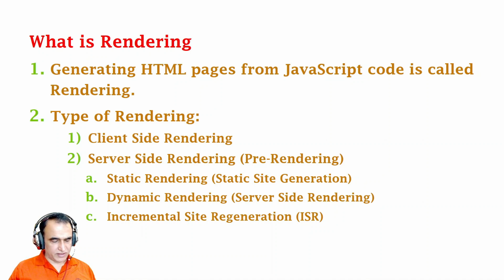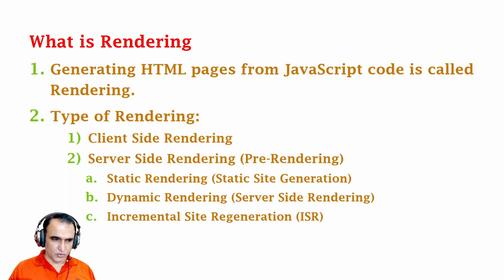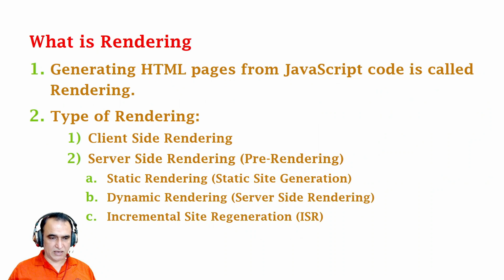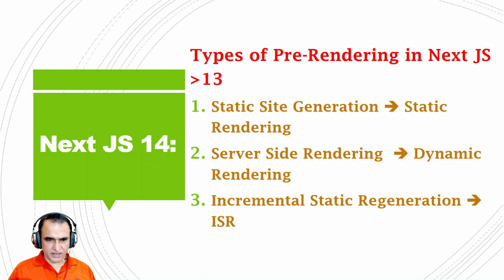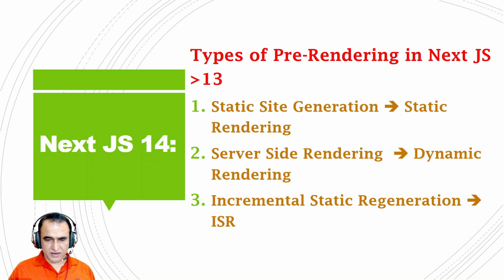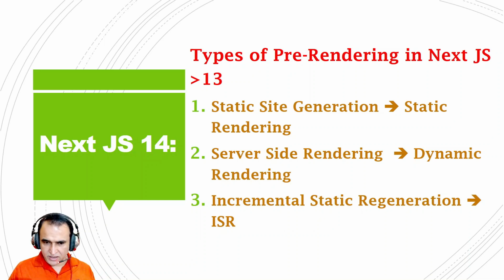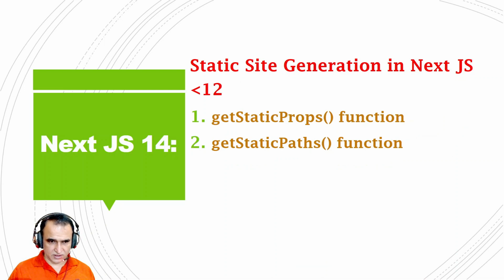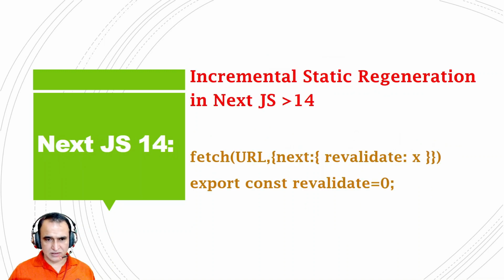Pre-Rendering in Next JS | Next js 14 Tutorial -52 | Dr Vipin Classes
Pre-Rendering in Next JS | Rendering in Next JS

rendering in next js
pre-rendering in next js
next js rendering
next js pre-rendering